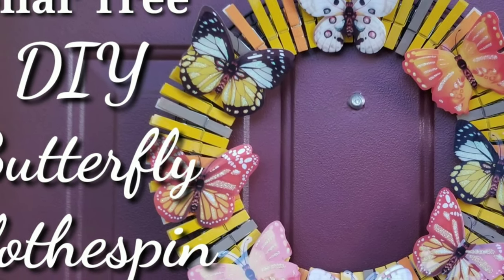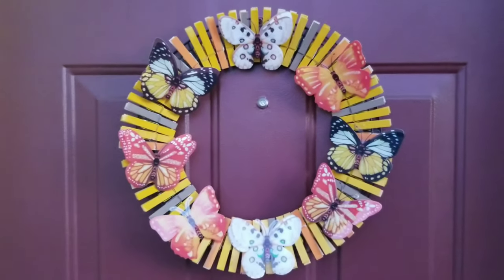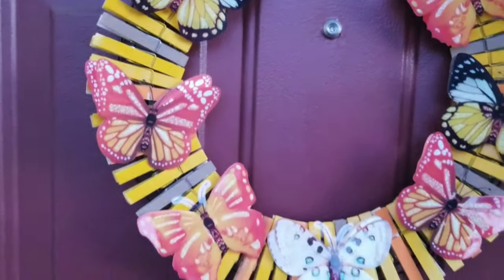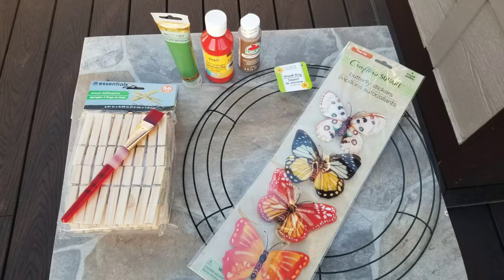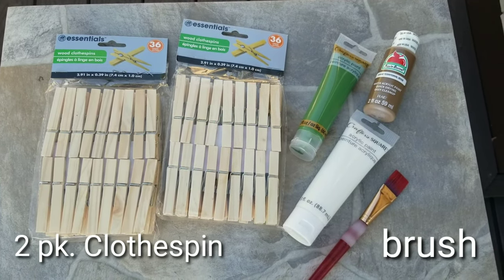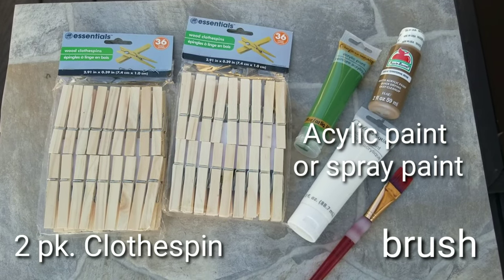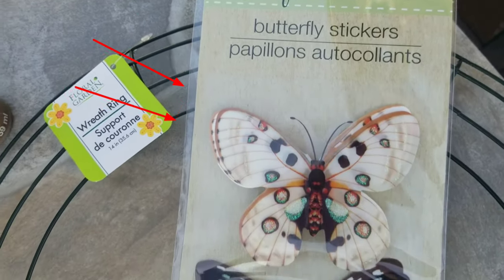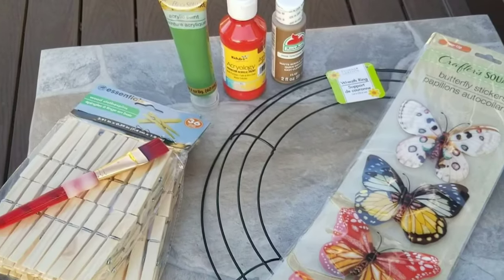DIY CLOTHESPIN WREATH BUTTERFLY Dollar Tree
Here is a easy DIY butterfly clothespin wreath, great decoration and gift too. What's great about clothespin is not glue on so easy to take the pin off and make another one according to your personal taste or occasion.